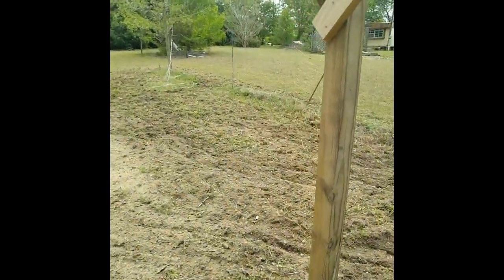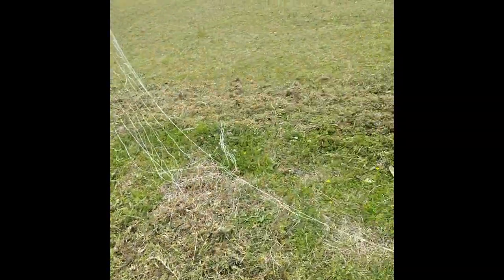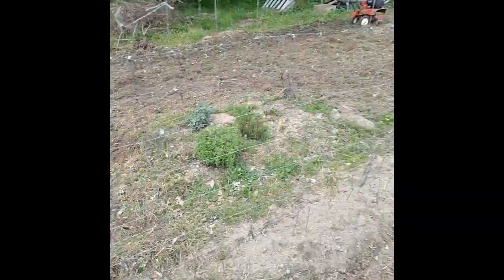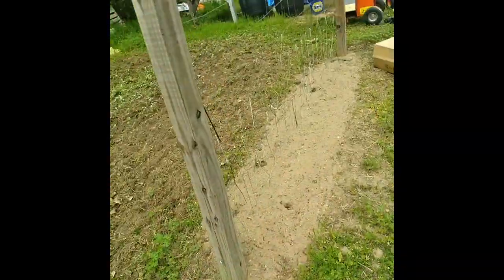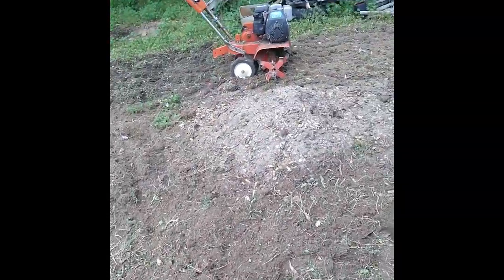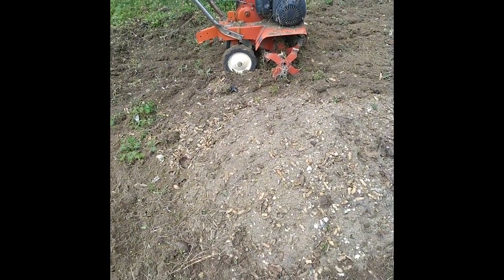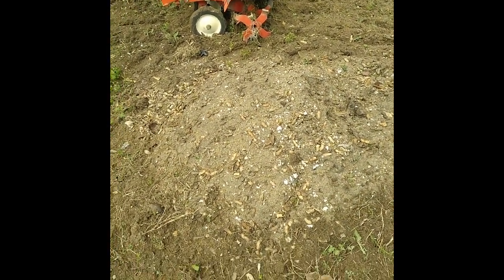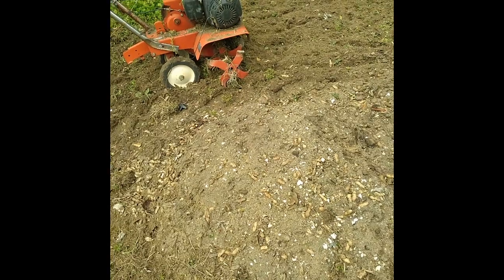After First Tiling Spring Garden 2023